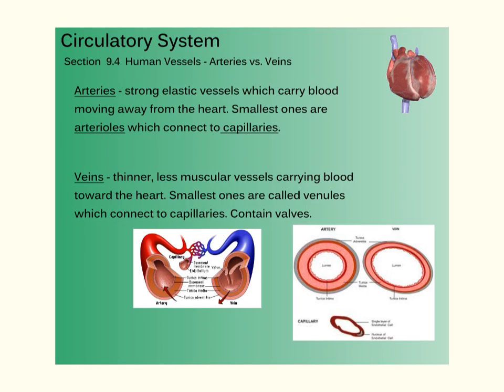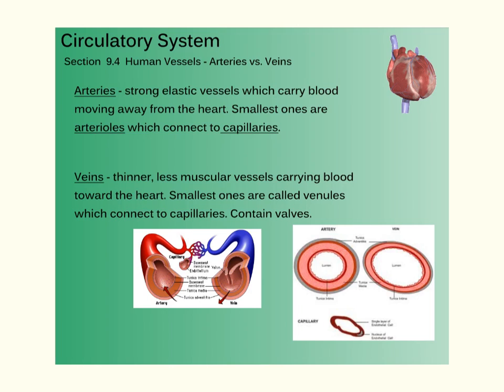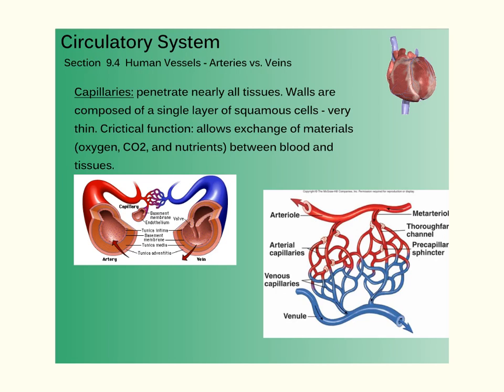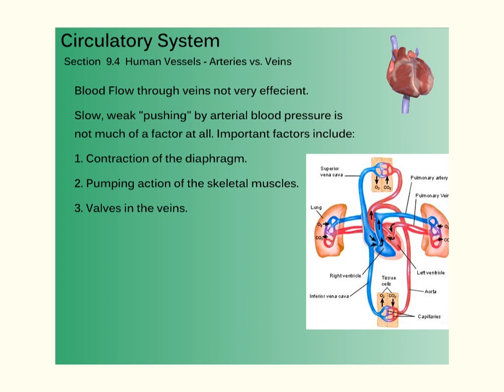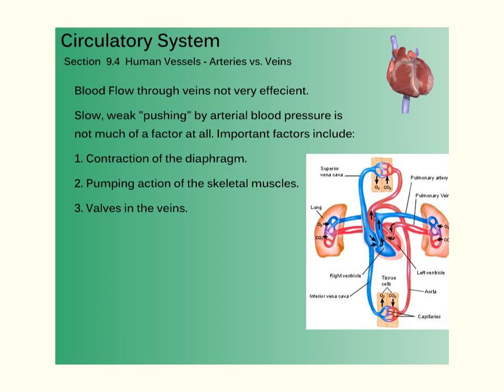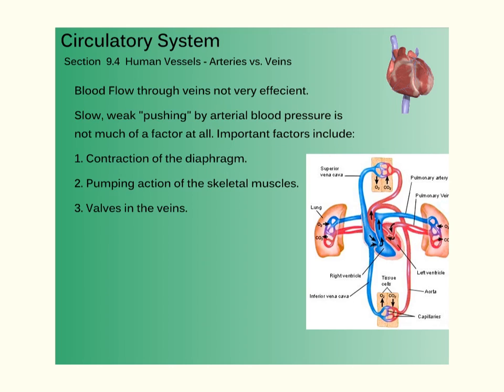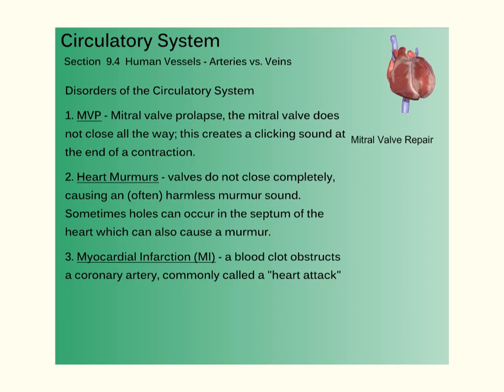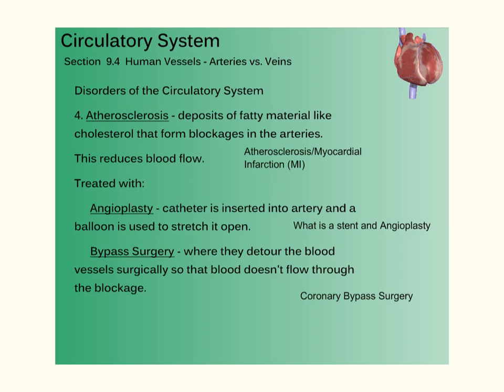Hum Phy Circulatory System 9.4